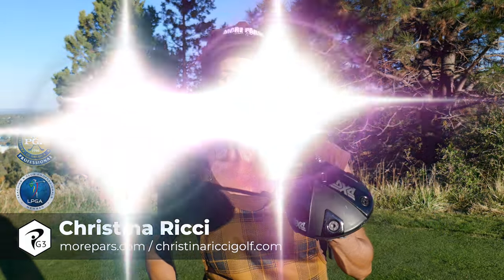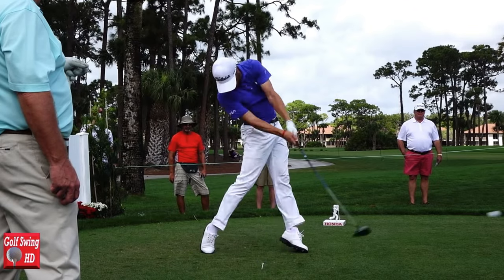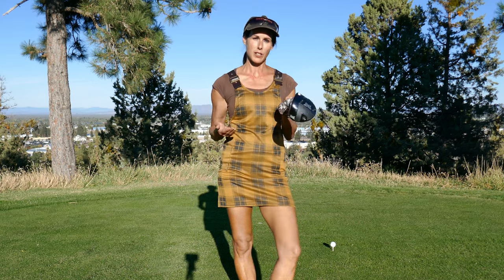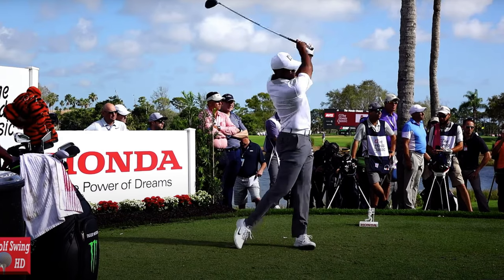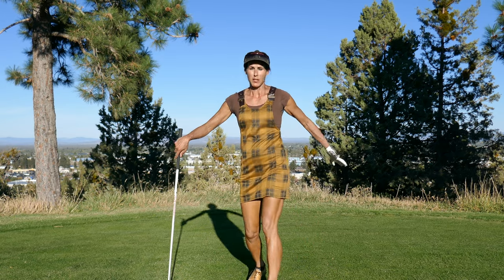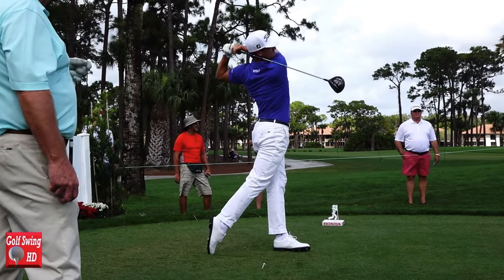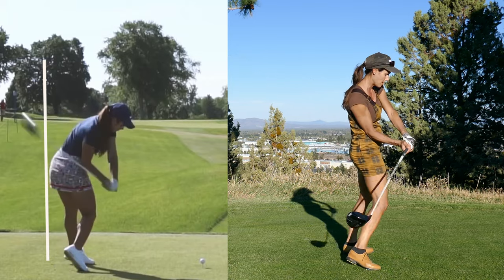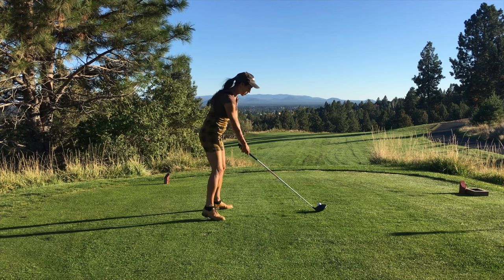MORE PARS GOLF TIP: POWER SOURCE + CULPRITS (identify your power source)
If you want more pars, but struggle from less than solid shots off the tee and fairway, let's take a look at the 3 power sources in the golf swing: Horizontal, Rotational and Vertical. Which is your dominant source? Once you identify, then let’s look at popular culprits with each. So let's get to it.

ABOUT
Christina Ricci is a PGA Class A, LPGA Class A, Titleist Performance Institute (TPI) Golf Level 3,TPI Power L2 & Fitness L2 and best-selling golf author (four instructional books), PXG Ambassador

MORE PARS App & TV
MorePars.tv